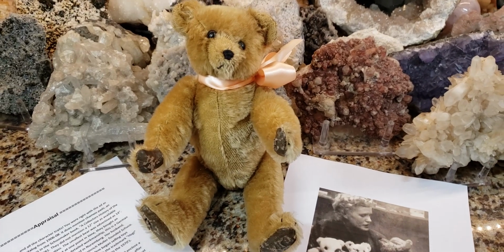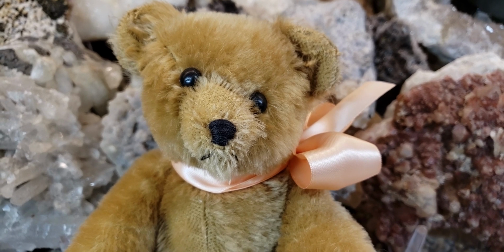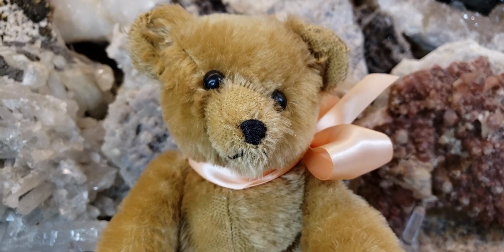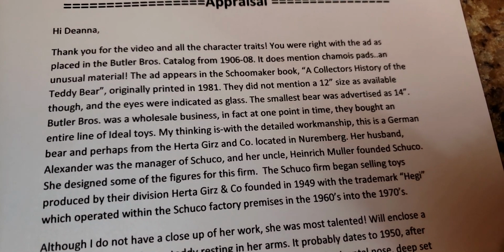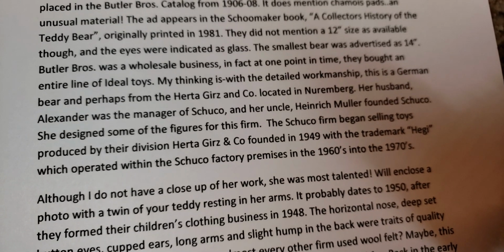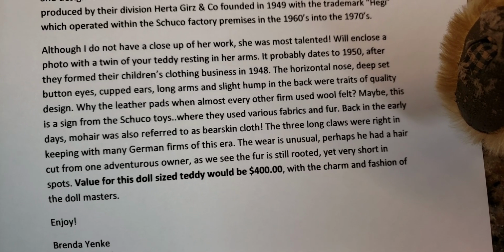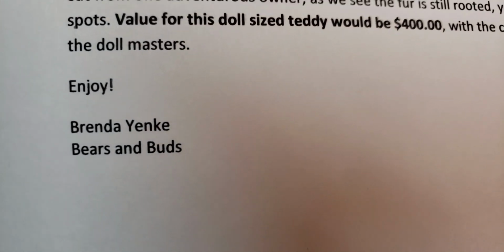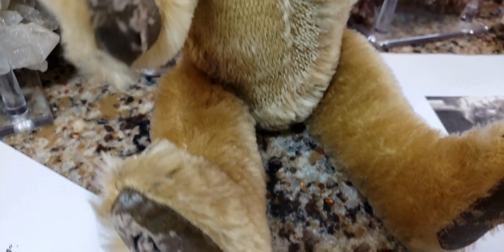I Got My Antique Teddy Bear Appraised - Guess What He Is Worth & Who Made Him?